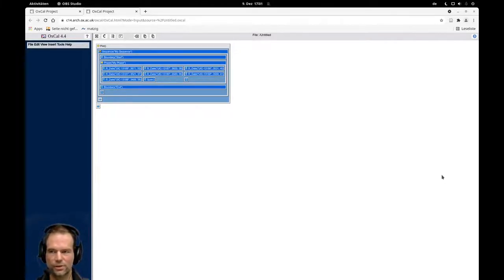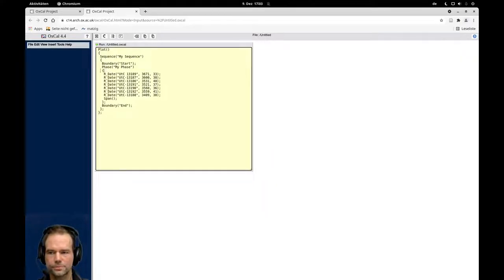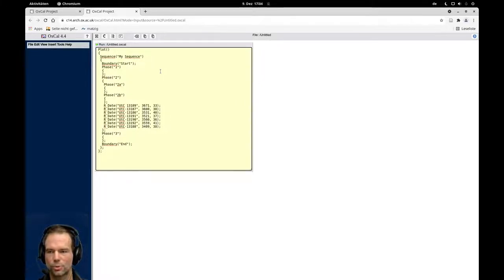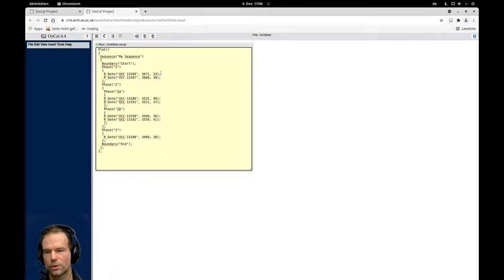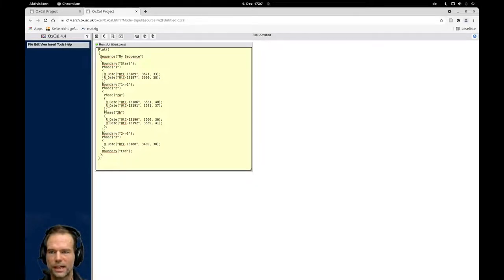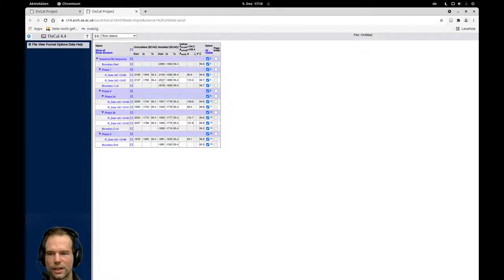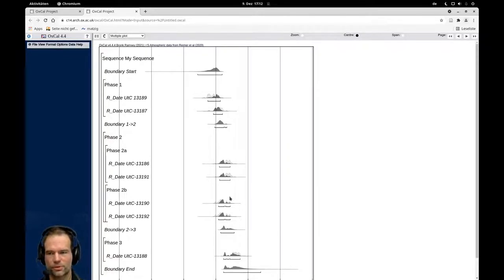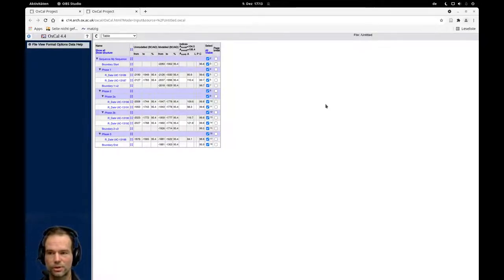11.06T - Sequential Calibration using OxCal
How to use the potential of Bayesian modelling to combine the stratigraphic information with the 14C data in OxCal and thus obtain more precise dating of individual layers and the individual dates through this added knowledge.